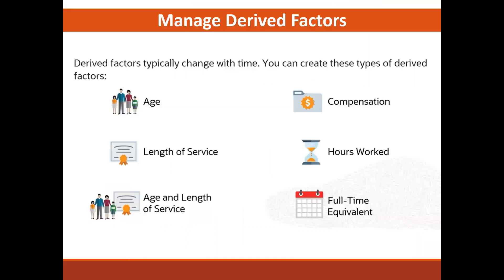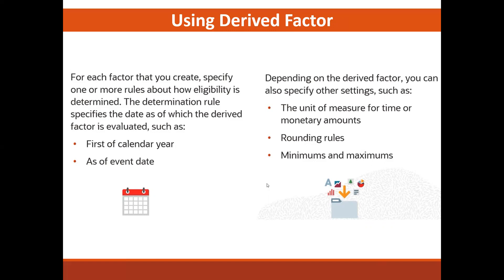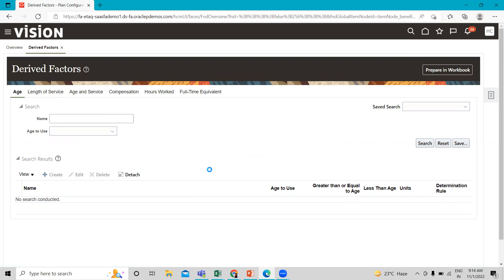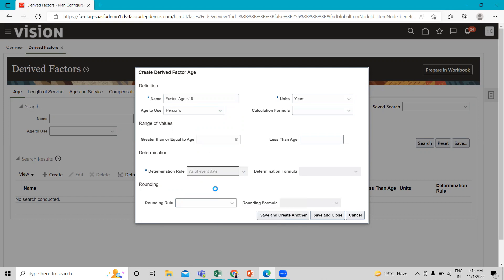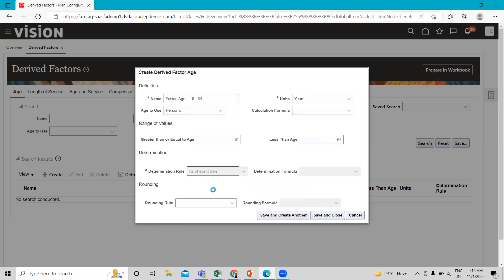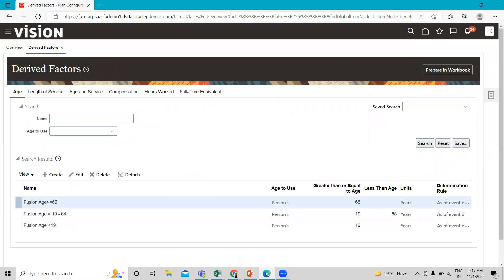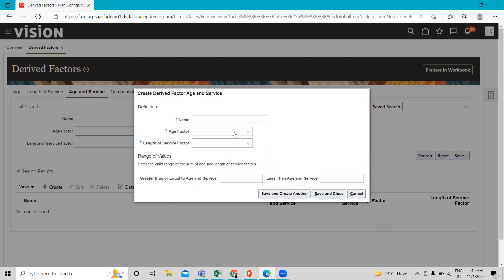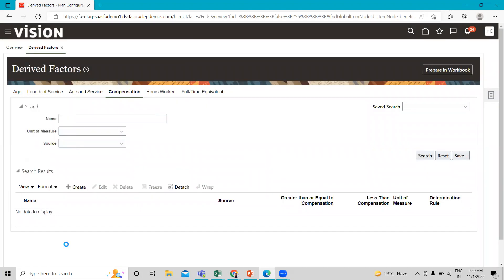Oracle HCM Derived Factor | Oracle HCM Compensation Derived Factor | Oracle HCM Consultant |BISP HCM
In this video tutorial, we will explain Oracle HCM Derived Factor.
Learn Oracle HCM Compensation Derived Factor.